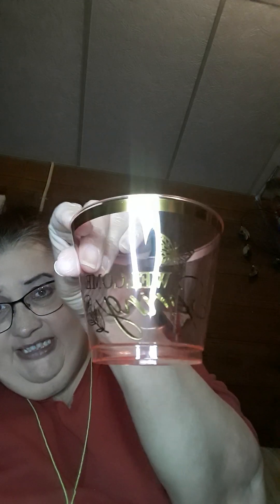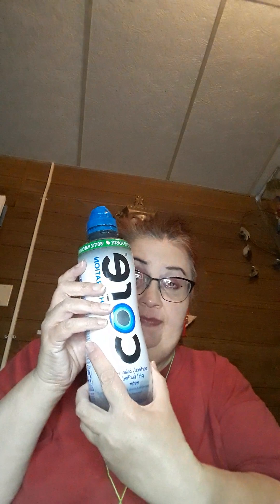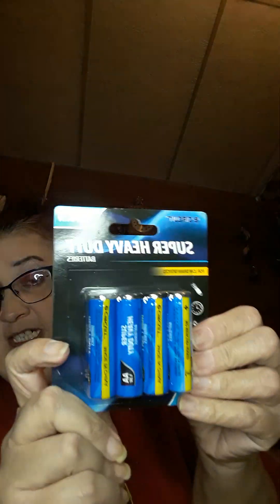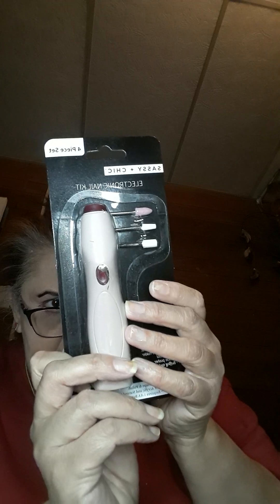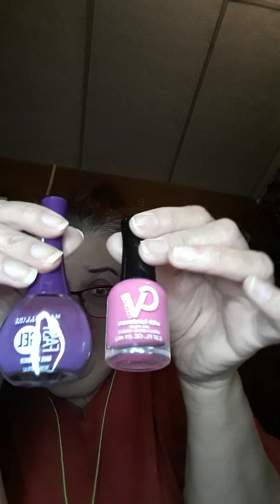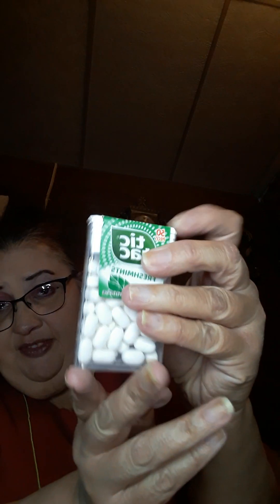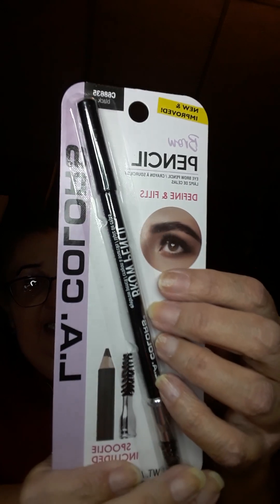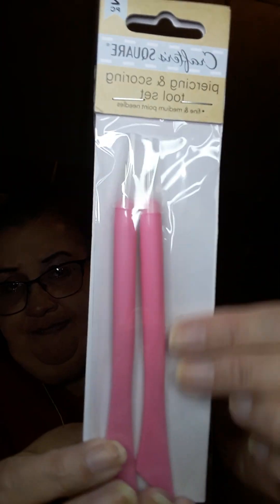Dollar Tree & Rosses and Walmart Haul 🥰